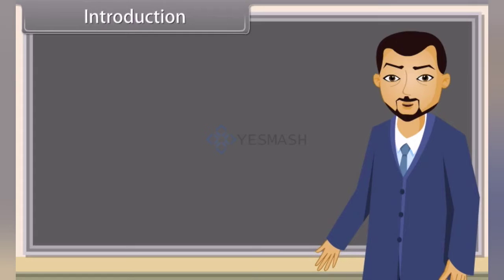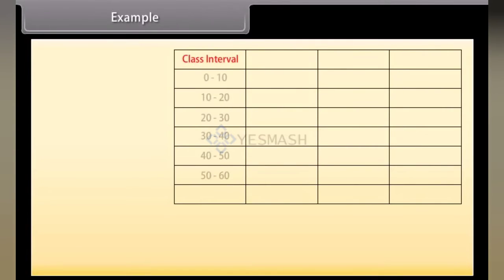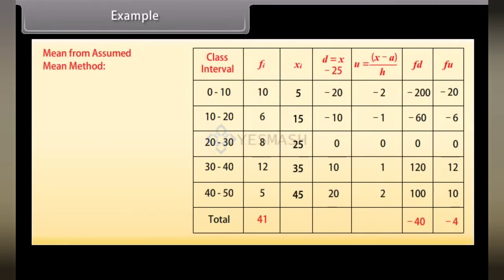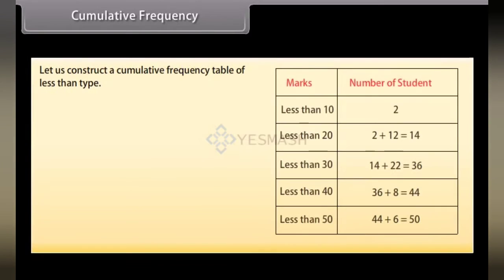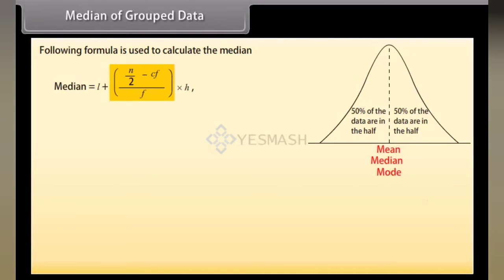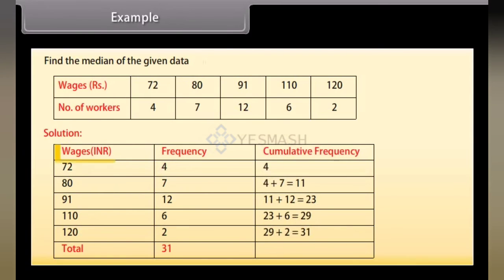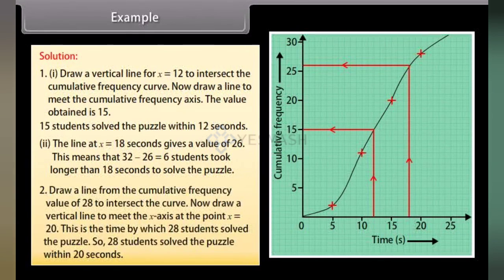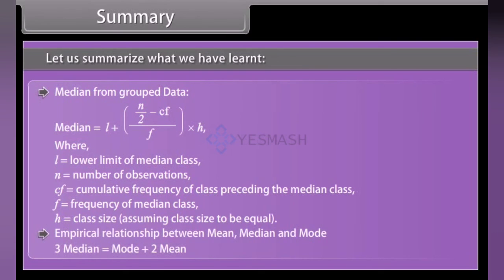Class 10 Maths Chapter 14 | Statistics | NCERT Syllabus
NCERT Solutions for Class 10 Maths Chapter 14 Statistics has total of four exercises consists of 25 Problems. Problems related to find mean, mode or median of grouped data will be studied in this chapter. Solve questions by understanding the concept of cumulative frequency distribution.